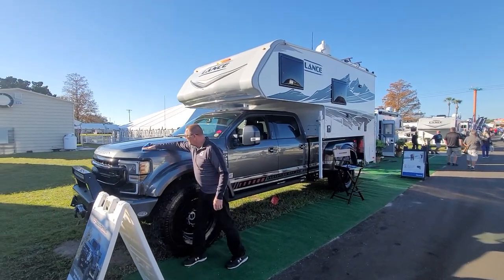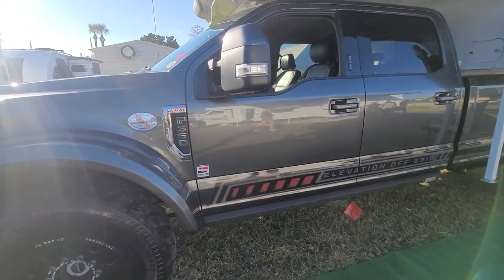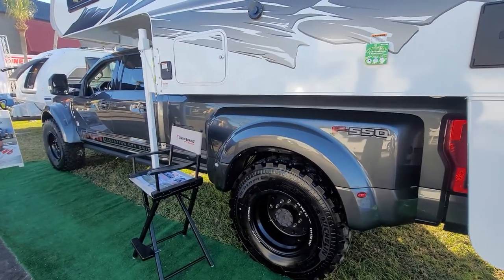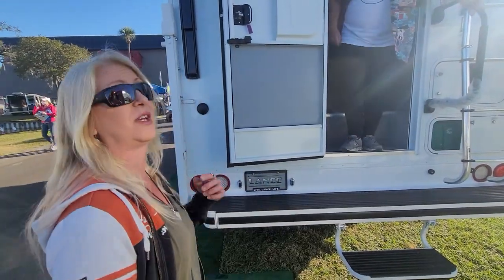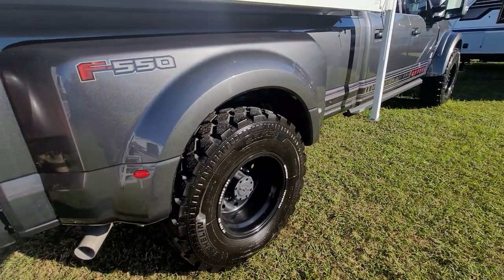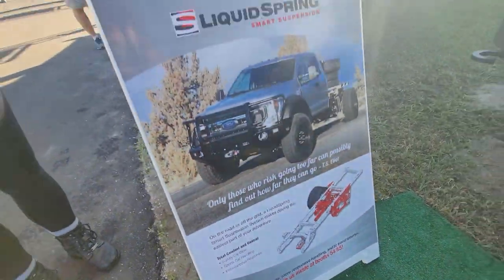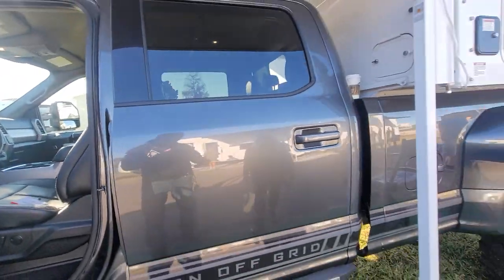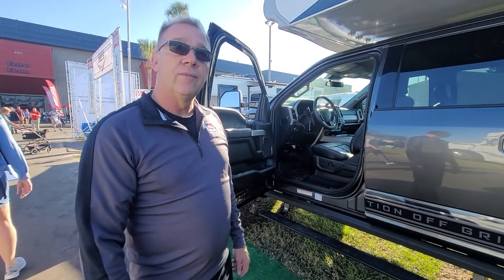2022 FORD F550 SUPER PICKUP ELEVATION OFF ROAD LARIAT DUALLY DIESEL LIQUID SPRING EXPEDITION VEHICLE